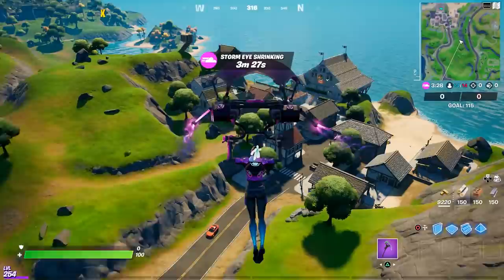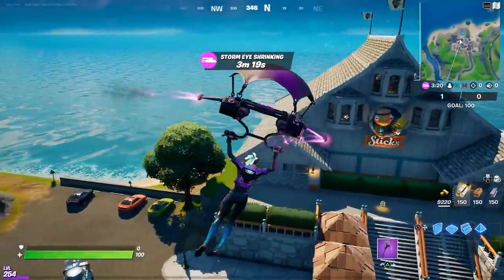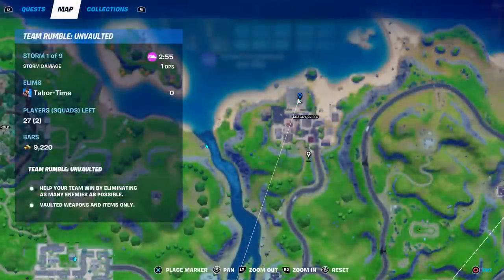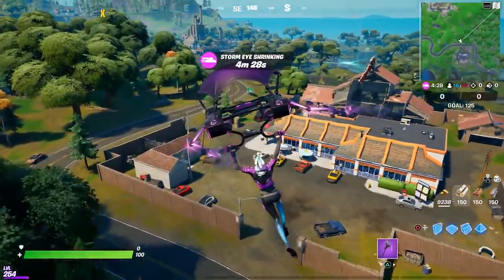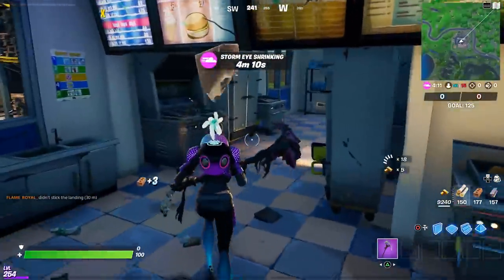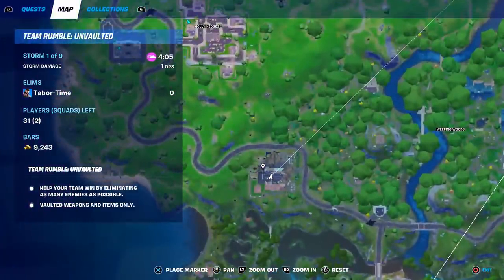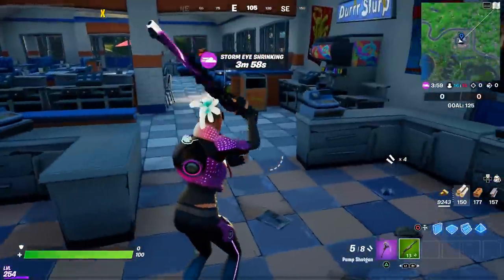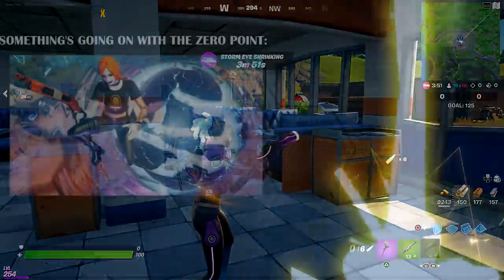Visit Different Restaurant Kitchens (RESTAURANT KITCHEN LOCATIONS - Week 14 Epic Quest)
Here are the two kitchens for the week 14 epic challenge.